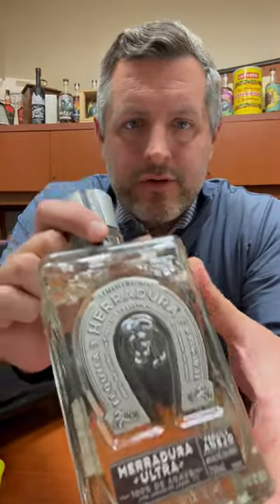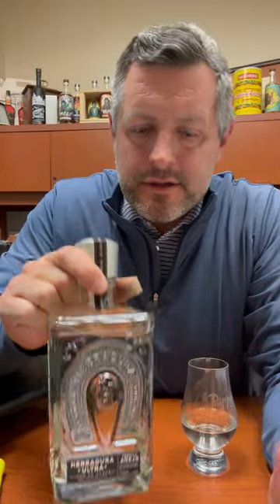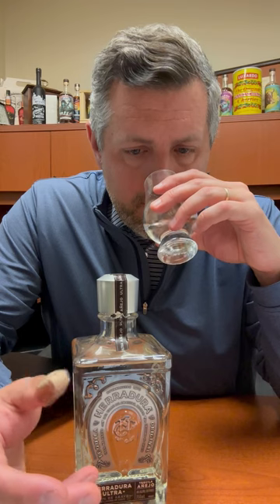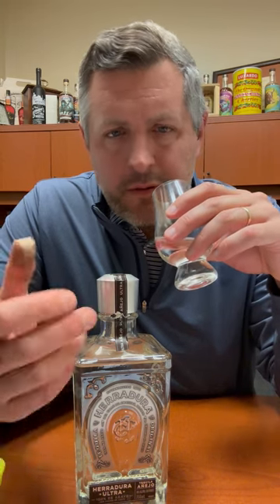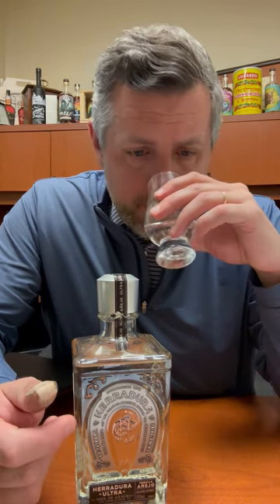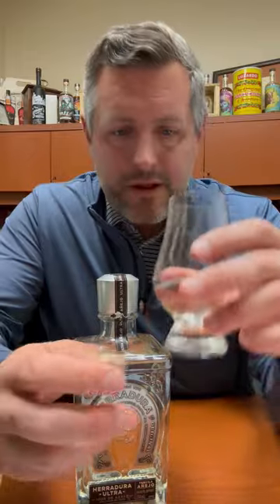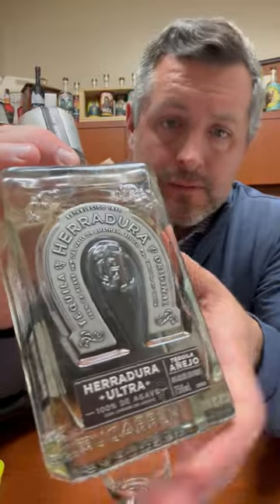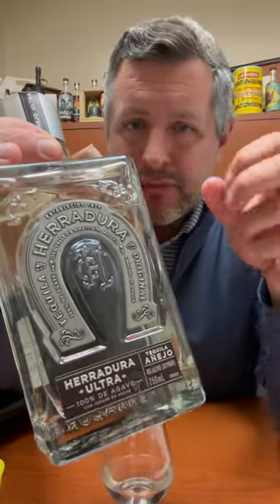Herradura Ultra Anejo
From NOM 1119 Herradura Cristalino Ultra Anejo is a masterclass in smoothness. Brick ovens, roller mills, and open air fermentation produce a light, earthy spirit which ages, then is stripped of color to produce a delicious Cristalino. On the nose, lime cordial, sweet earth, vanilla and light agave notes. On the palate, pillowy vanilla, orange zest, buttery soft mid-palate with a touch of pepper to finish. If you like big sweet knockout tequila with mouthfeel for days, this is it.